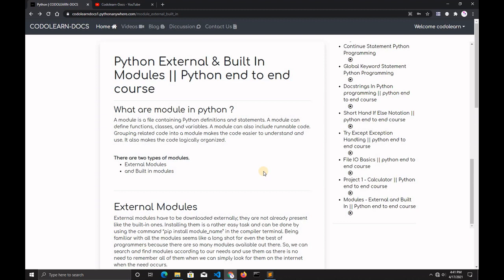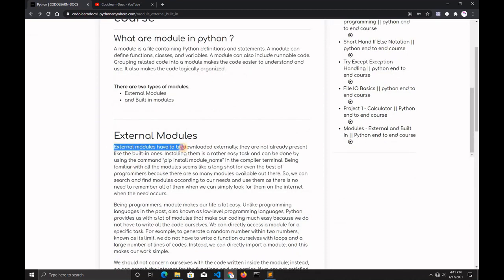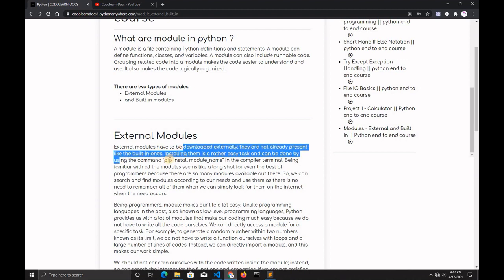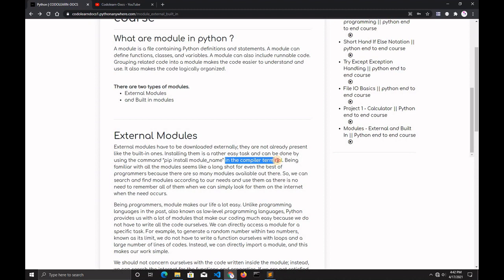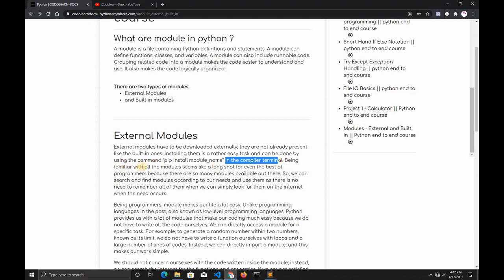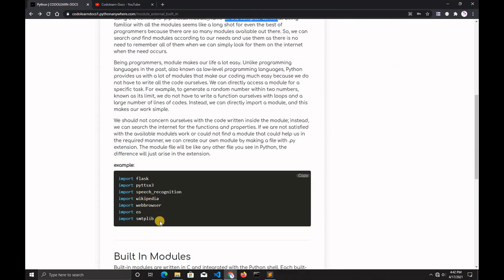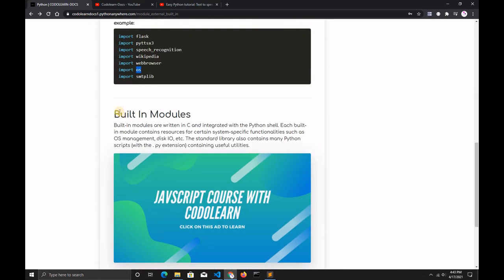Python End To End Course Tutorial | External & Built In Modules In Python Programming #25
Guys In This Video You Gonna Learn About External & Built In Modules In Python Programming in python